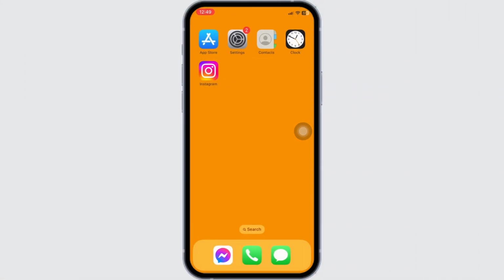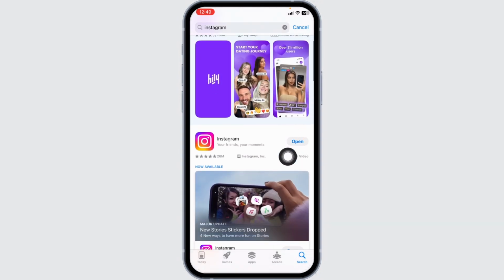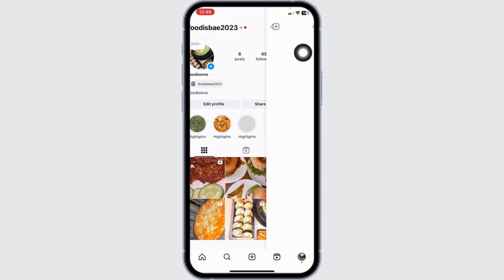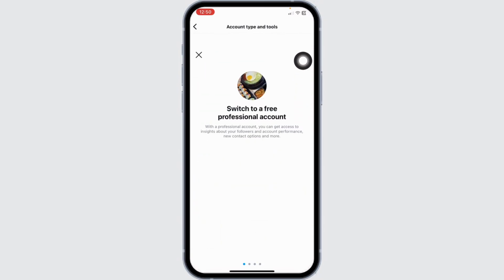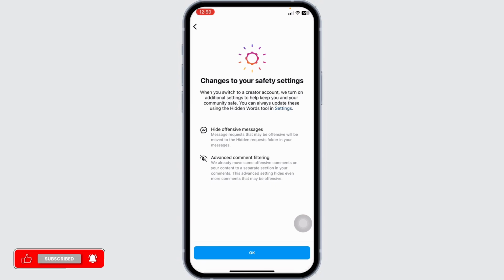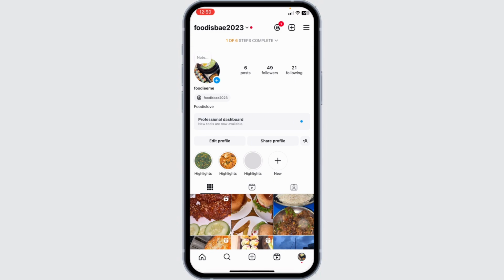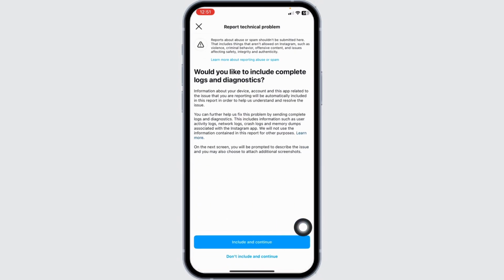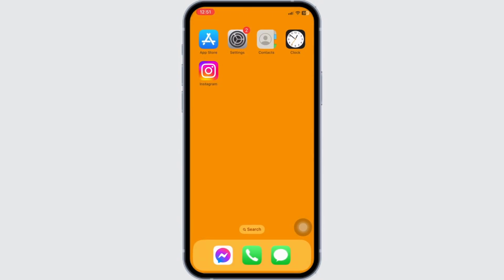How To Fix Instagram Broadcast Channel Not Showing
Encountering the problem of Instagram Broadcast Channel not showing in 2024? This tutorial provides troubleshooting steps to resolve this issue and ensure that you can access and view your Instagram Broadcast Channels without any hassle.

In this tutorial:
0:00 - Introduction
0:05 - How to Fix Instagram Broadcast Channel Not Showing Issue (2024 Guide)

Discover effective methods for troubleshooting the Instagram Broadcast Channel not showing problem. This guide covers steps such as updating the Instagram app, checking internet connection, clearing cache and data, logging out and logging back in, and reinstalling the Instagram app if necessary.

Get back to enjoying your Instagram Broadcast Channels with this comprehensive troubleshooting guide in 2024!